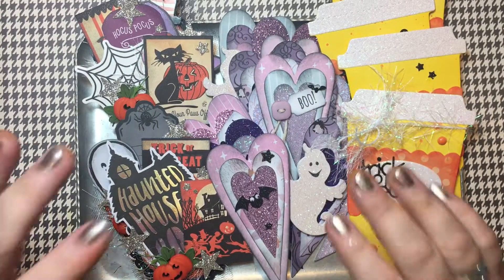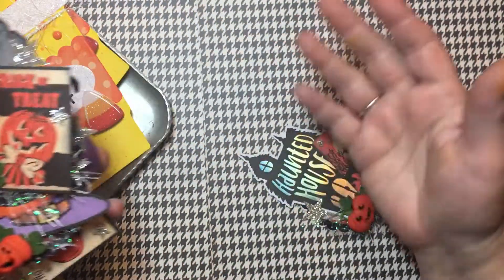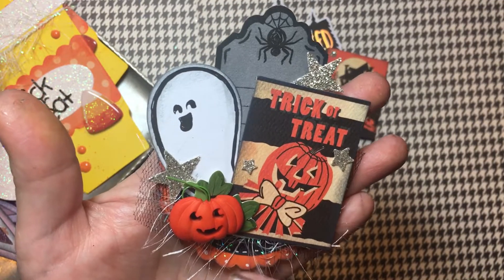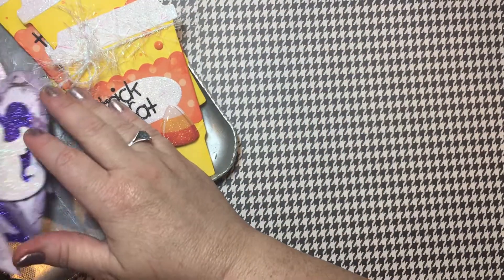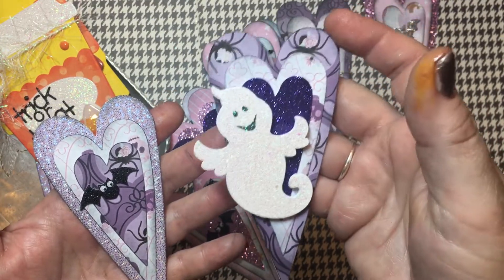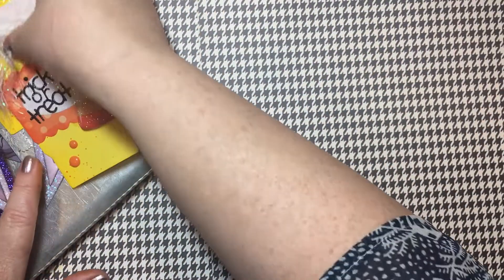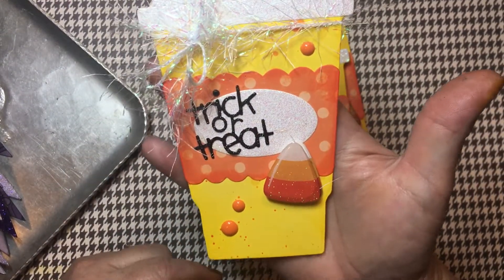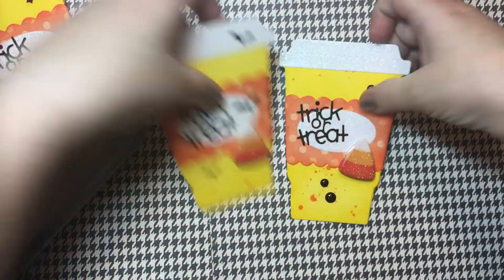Heather's Halloween Collab - Week 2 Embellishments!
Hi everyone!

Welcome back to Week 2 of Heather's Halloween Collab hosted by Heather Manning!  It's all about embellishments this week.  Be sure to watch throughout the day!

Thank you to Heather Manning for hosting!

Thank you for stopping by and watching!

Dawn